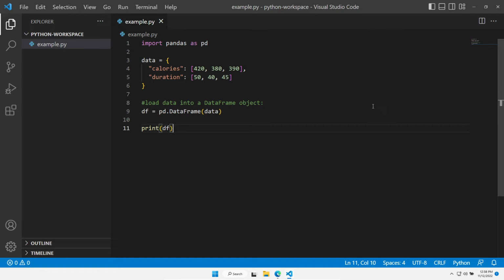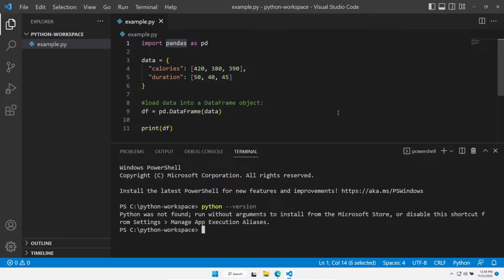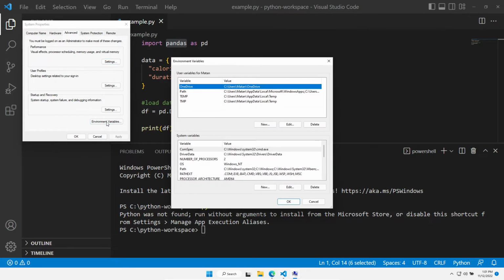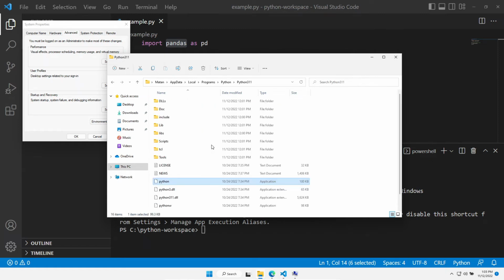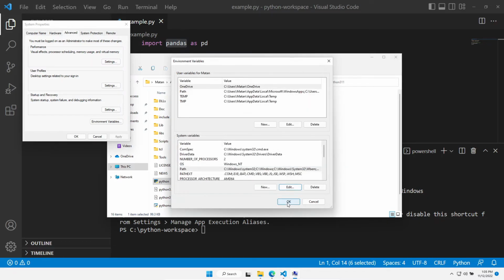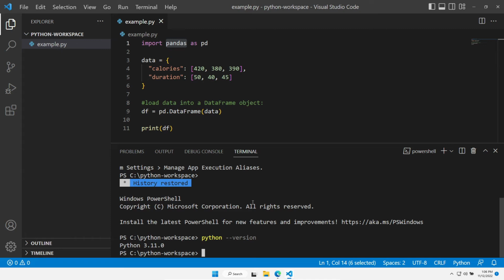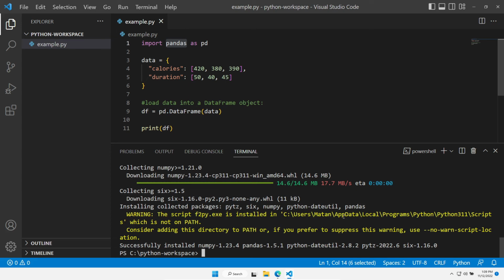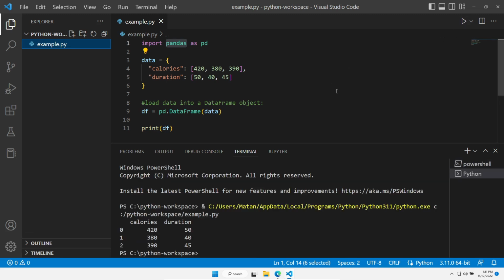How To Install, import and use Python Packages in Visual Studio Code